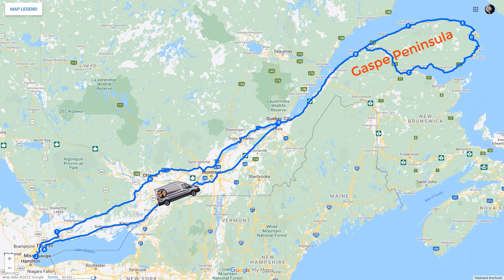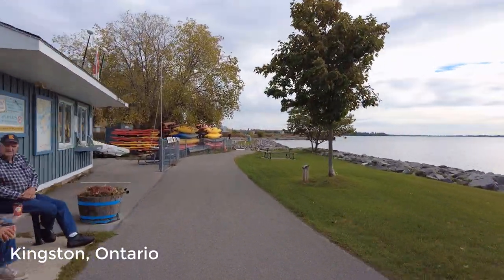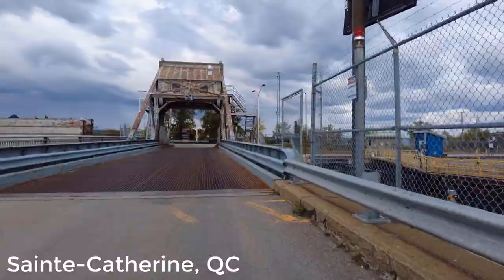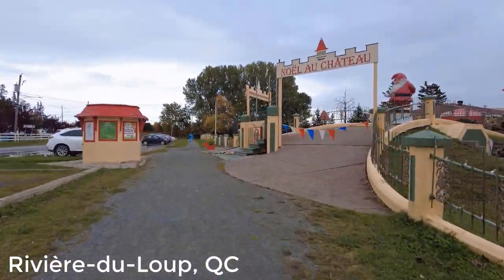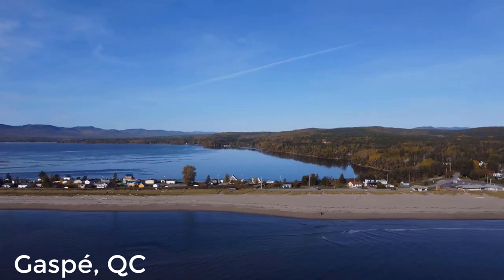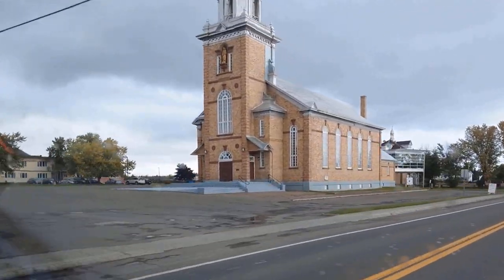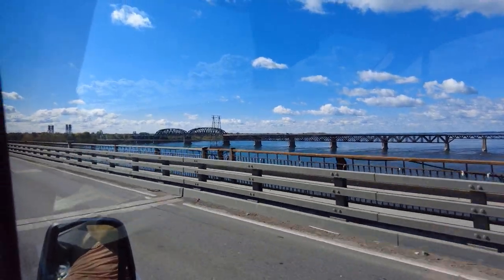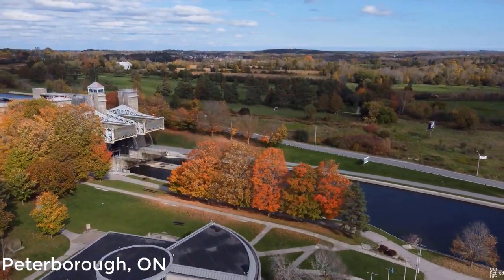Road Trip 2021: Toronto to Gaspé Peninsula Vlog - 2-Week Trip Vlog on a Budget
Join us for a tour of our 2-week long road trip.  In October 2021, we travelled from Toronto, Ontario to Gaspé, Quebec.  We travelled in our self-converted camper van – a 2021 Ford Transit 250 High Roof All Wheel Drive.

Rejoignez-nous pour une visite guidée de notre road trip de 2 semaines.  En octobre 2021, nous avons voyagé de Toronto, en Ontario, à Gaspé, au Québec.  Nous avons voyagé dans notre camping-car auto-converti – un Ford Transit 250 à traction intégrale à toit surélevé 2021.

Chapters:
00:00 - Vlog road trip Toronto Gaspé
00:14 - Toronto, Ontario
00:30 - Ajax Waterfront Trail, Ajax, Ontario
01:05 - Fish Ladder at Corbett's Dam, Port Hope, Ontario
02:00 - Cobourg, Ontario
02:42 - Kingston, Ontario
03:33 - Confederation Park, Gananoque, Ontario
04:07 - Thousand Islands Parkway Drive, Ontario
04:36 - Coopers Marsh Conservation Area, Ontario
05:32 - Camping Paspébiac Sur Mer, Quebec
06:04 - Sainte-Catherine, Quebec
07:00 - Rivière-du-Loup, Quebec
07:26 - Parc des Chutes, Rivière-du-Loup, Quebec
08:02 - Rest Stop: Val-Brillant, Quebec
08:17 - Rest Stop: Routhierville, Quebec
08:50 - Rest Stop: Gull Beach, Maria, Quebec
09:06 - Rest Stop: Parc La Grande-Envolée, Carleton, Quebec
09:21 - Rest Stop: Port Daniel, Quebec
09:58 - Rest Stop: Halte routiere Grand-Étang, Quebec
10:13 - Rest Stop: Saint-Maxime-du-Mont-Louis, Quebec
10:30 - Rest Stop: Saint-Simon-Sur-Mer, Quebec
11:00 - Rest Stop: Rivière du Bic, Rimouski, Quebec
11:14 - Percé Rock, Percé, Quebec
11:43 - Gaspé, Quebec
13:22 - Phare de Cap-des-Rosiers (Cap-des-Rosiers Lighthouse), Gaspé, Quebec
13:46 - Phare du Cap-de-la-Madeleine (Cap de la Madeleine Lighthouse), Sainte-Madeleine-de-la-Rivière-Madeleine, Quebec
14:05 - Phare de La Martre (La Martre Lighthouse), La Martre, Quebec
14:14 - Phare de Pointe-au-Père (Pointe-au-Père Lighthouse), Rimouski, Quebec
14:32 - Rimouski, Quebec
15:25 - "All the Churches" Montage
16:37 - Quebec City, Quebec
18:15 - "Bridges" Montage
19:45 - Gatineau, Quebec / Ottawa, Ontario
21:00 - Peterborough, Ontario
21:21 - Port Perry, Ontario